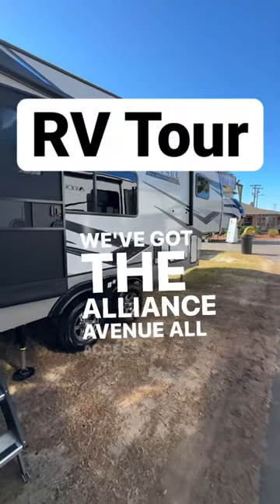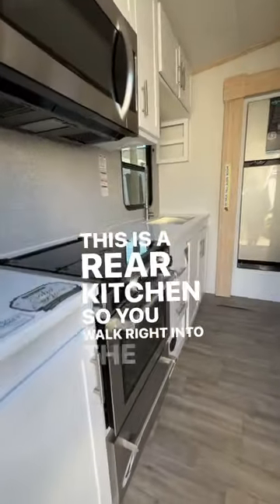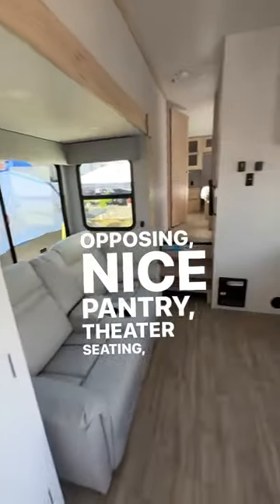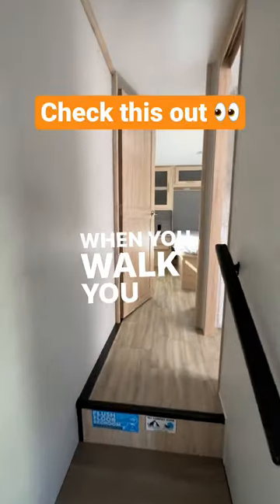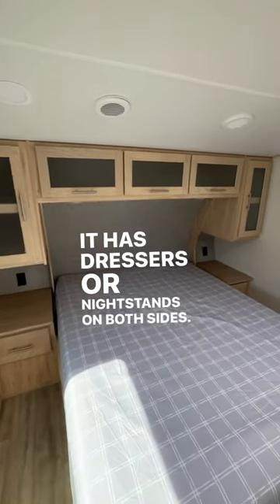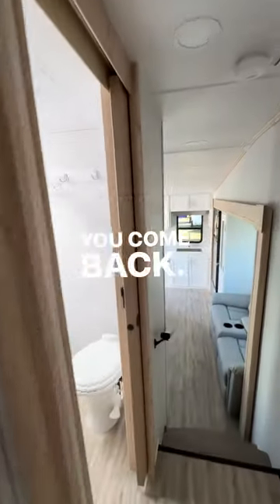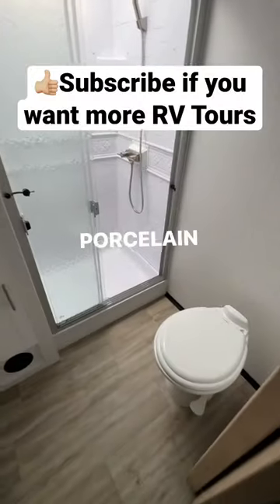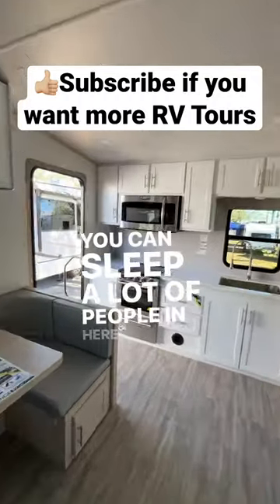NEW 5th Wheel RV Tour / Alliance Avenue 22ML 5th Wheel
Alliance Avenue 22ML RV Tour ❤️

Venturesome Couple